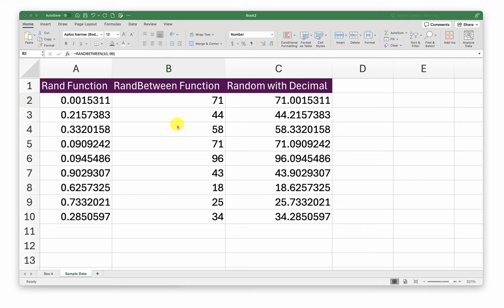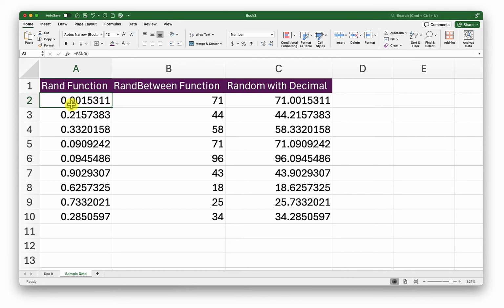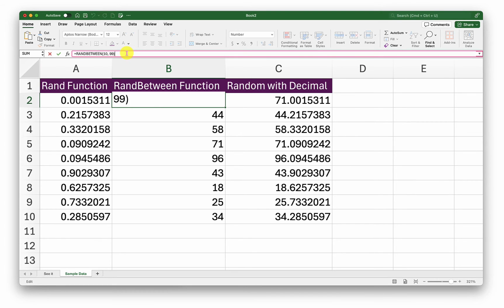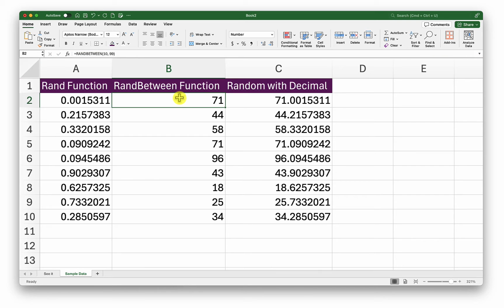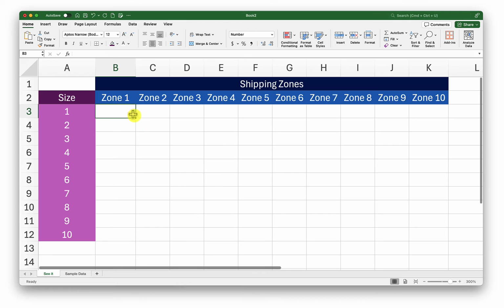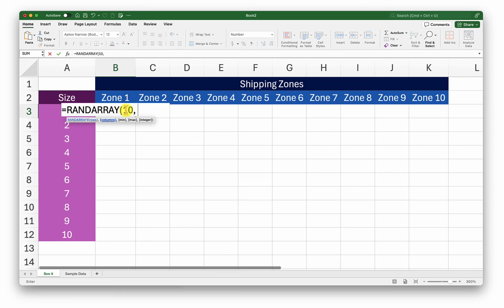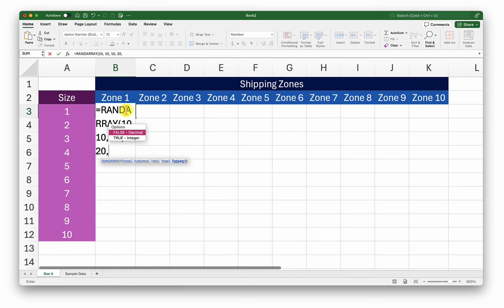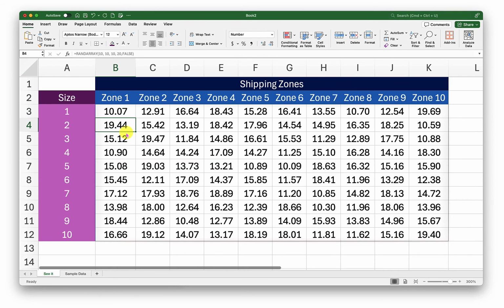How to Generate Random Numbers with Decimals in Excel Using RANDARRAY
Discover how to generate random numbers with decimals in Excel using the RANDARRAY function. This step-by-step tutorial will show you how to create random decimal values within a specified range, perfect for data analysis, simulations, and more. Learn how to use RANDARRAY function to fit your needs.

📌 Topics Covered:

Introduction to the RANDARRAY Function
Generating Random Decimal Numbers in Excel
Specifying Ranges for Random Numbers
Practical Examples and Applications
Handling Common Errors with RANDARRAY

About the RANDARRAY Function:
The RANDARRAY function returns an array of random numbers. Customize the number of rows and columns, minimum and maximum values, and whether to return whole numbers or decimal values. Default settings will return a single decimal value between 0 and 1. Learn how to use this versatile function effectively and avoid common pitfalls.

Feel free to send more topics, and I'll create additional SEO-optimized titles and descriptions for them!